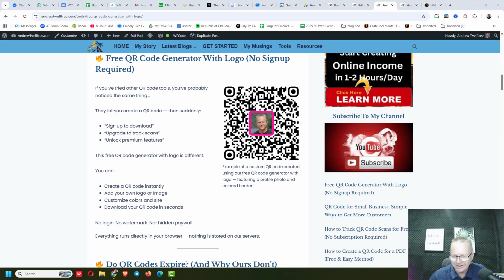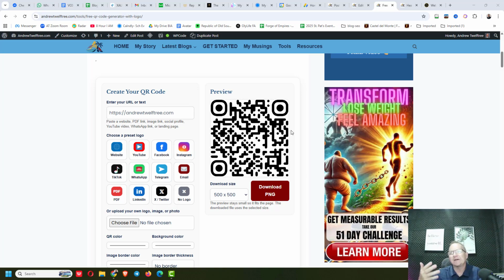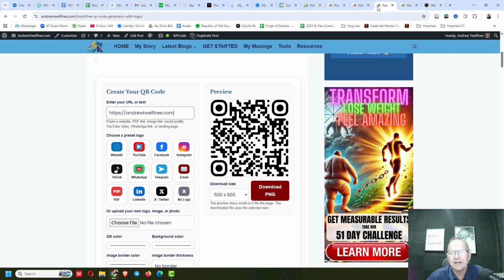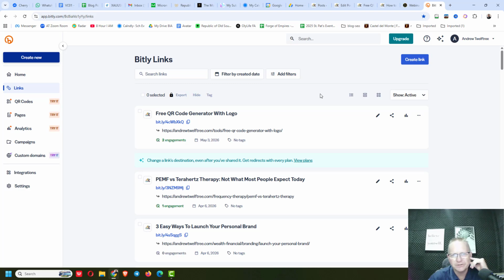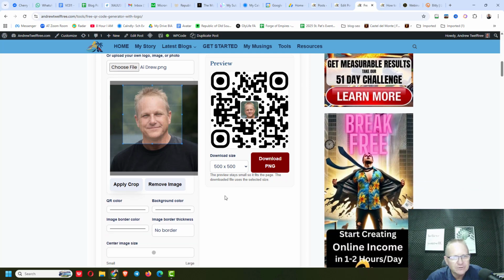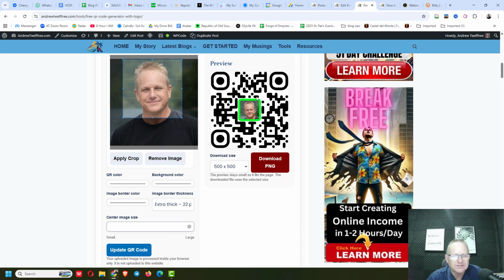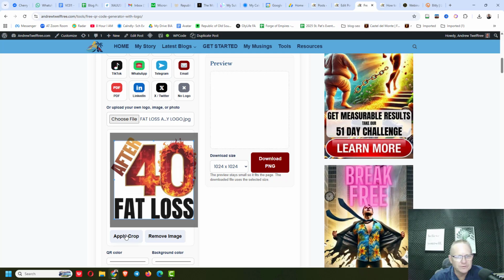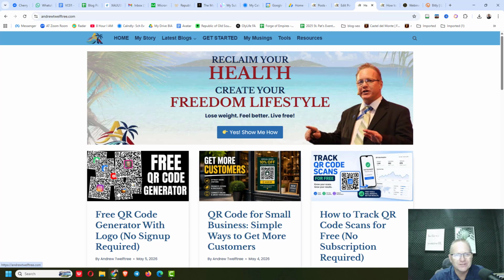How to Use QR Codes to Get More Customers (Step-by-Step Tutorial)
If you’ve been looking to create a custom QR code with a logo—without signing up for yet another tool—this video will show you exactly how.

But more importantly, you’ll learn how to use QR codes the right way—so they actually help you generate traffic, leads, and customers.

Most people create a QR code and leave it at that. In this tutorial, you’ll go further by learning how to create, track, and utilise QR codes as part of a simple marketing strategy.

👉 In this video, you’ll discover:

How to create a QR code with a custom logo (free, no sign-up)
How to track QR code scans and performance
How to use QR codes to drive real customer action
Simple ways to turn QR codes into a marketing asset
🔗 Free QR Code Generator (No Sign-Up Required)